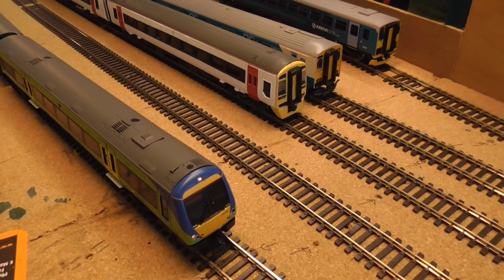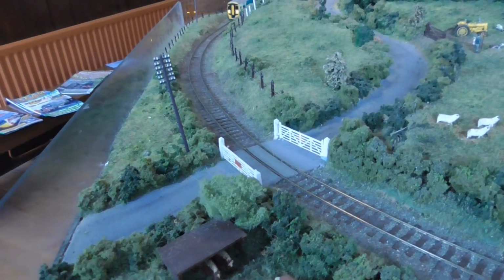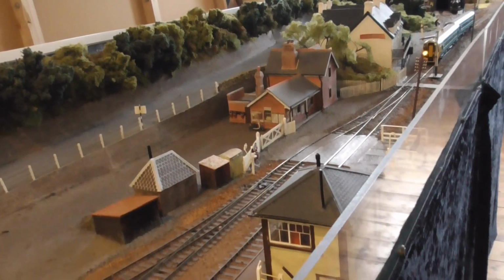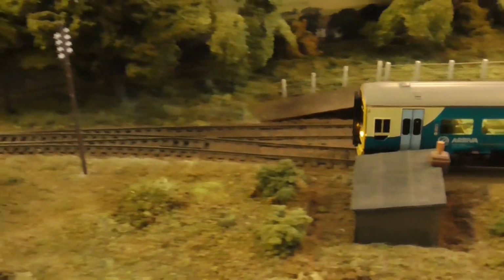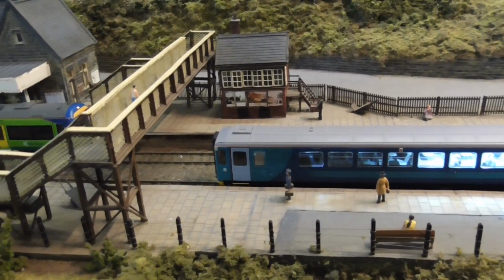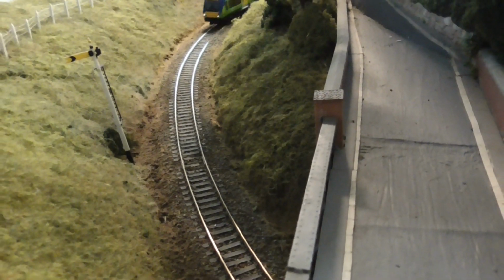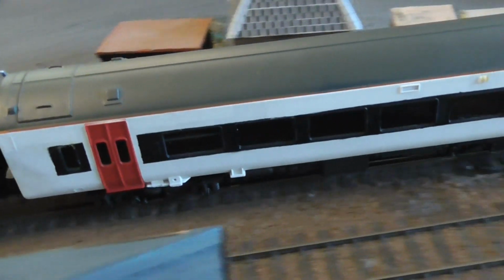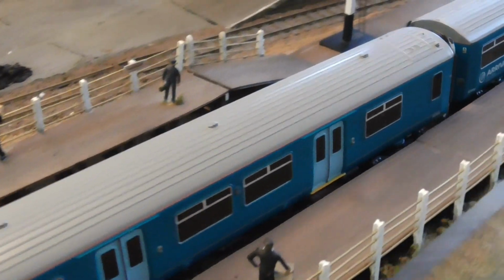DMU's at: Dolgellau & Penmaenpool 10th/08/2019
Hello, Welcome back to I like Transport! In todays video you will see classes 150, 153, 158 and 170 on the Dolgellau model railway club layout, this has open days up to 6 times a year, the next one is 19th and 20th of October! It happens in the Ebenezer Methodist Church Dolgellau.